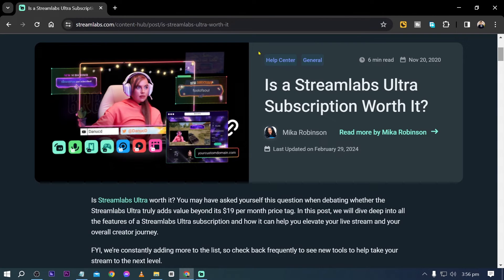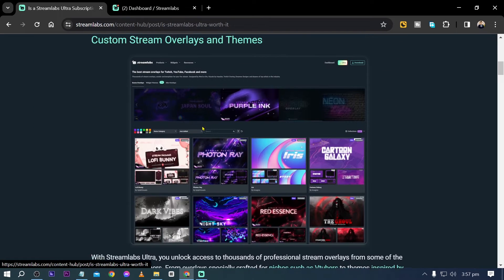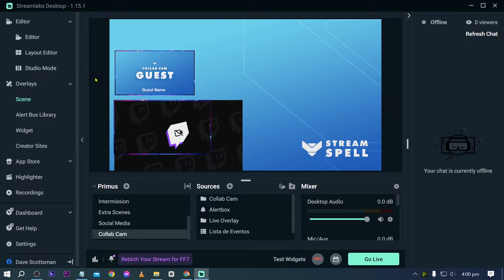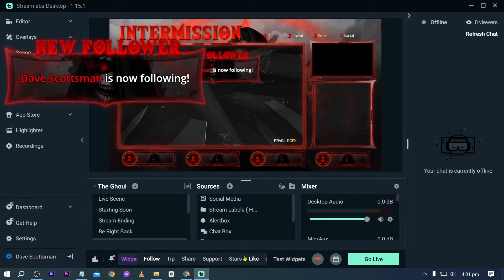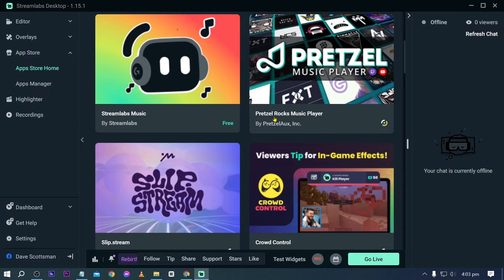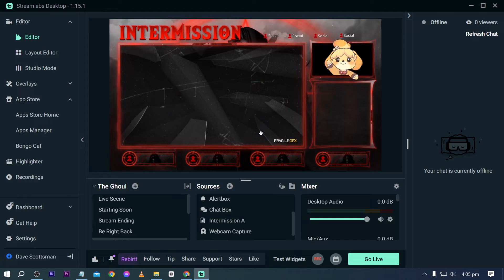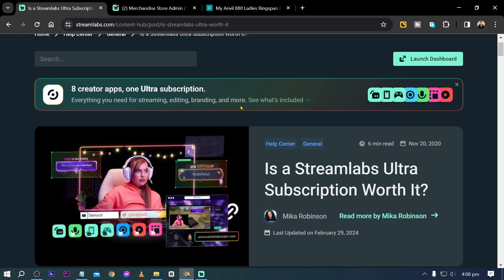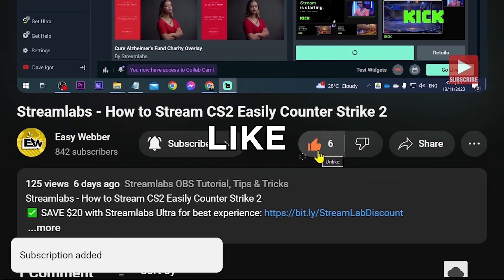Benefits of Streamlabs Ultra (MANY FEATURES!)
There are so many things that you can do with Streamlabs Ultra. In this video, you will find out the benefits of Streamlabs Ultra. Start using this tool and enjoy the benefits of Streamlabs Ultra!